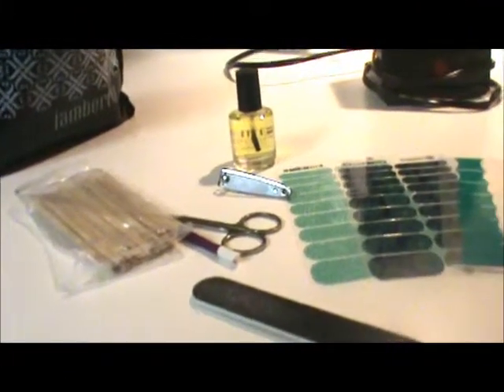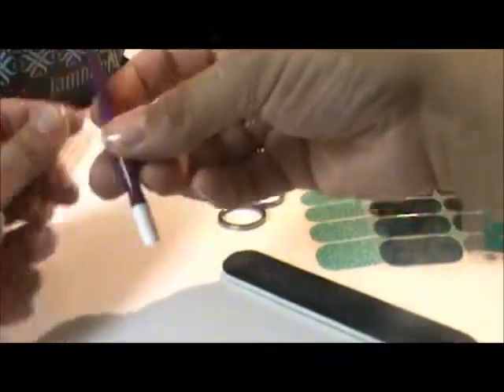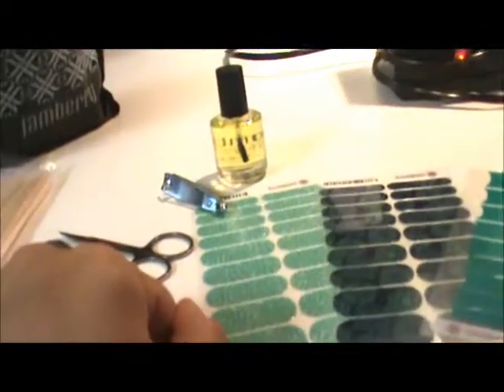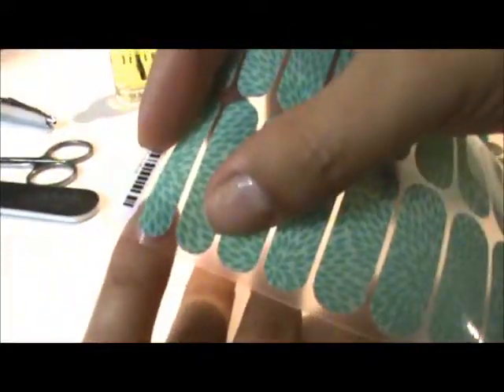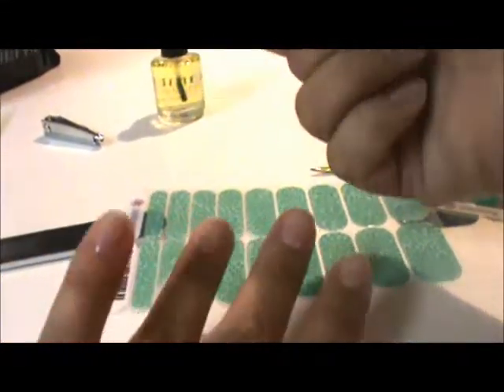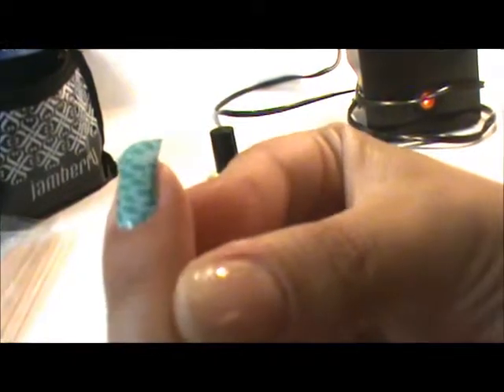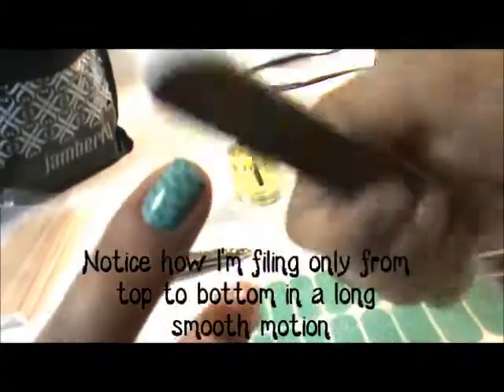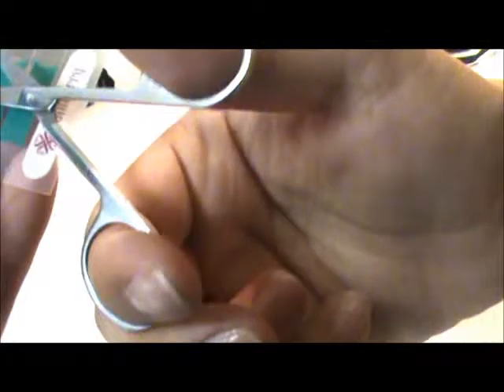Jamberry nail wraps application tutorial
Tutsy Asmus, Jamberry Independent Consultant and JamAholic

Want to try them?  Want to host a party?  Want to earn some awesome money by being a consultant?  I'm here for you.